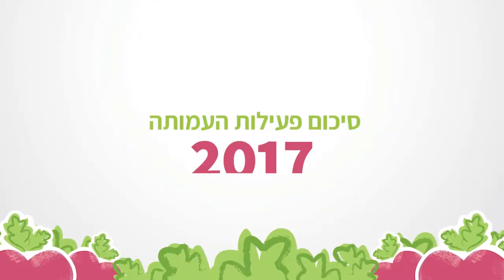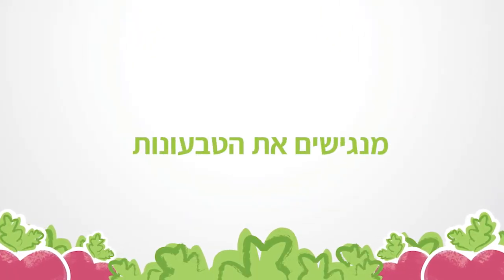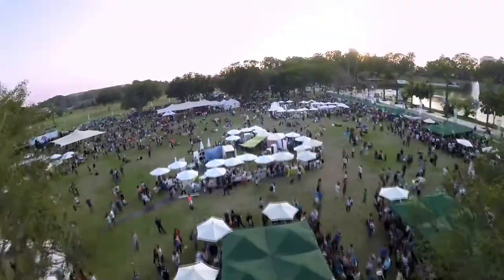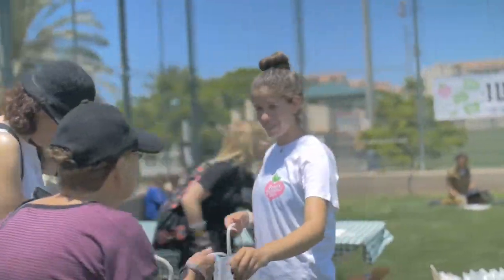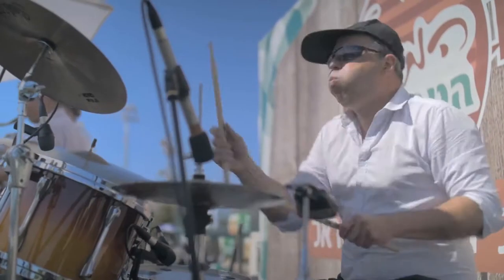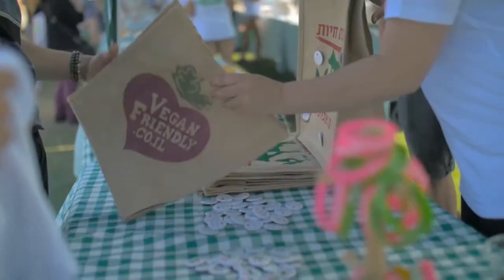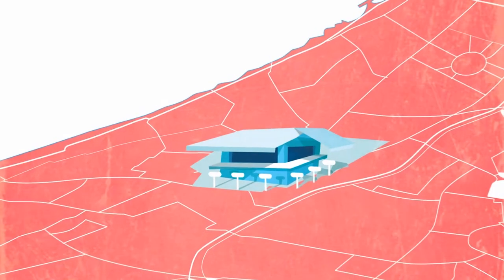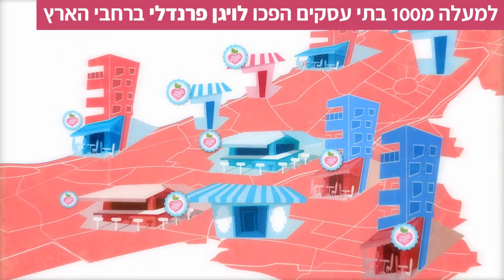סיכום שנת 2017 בויגן פרנדלי!